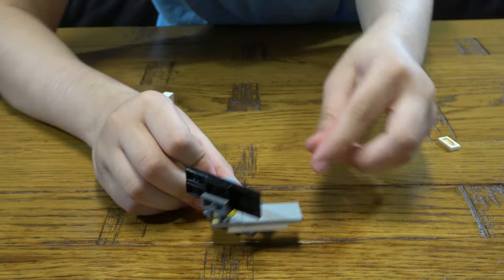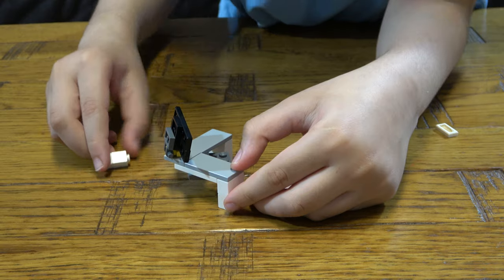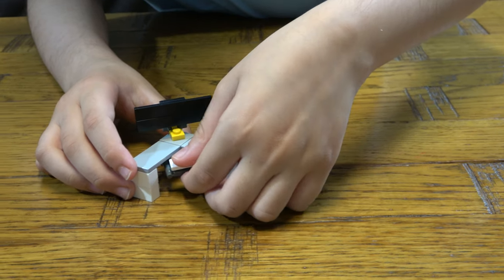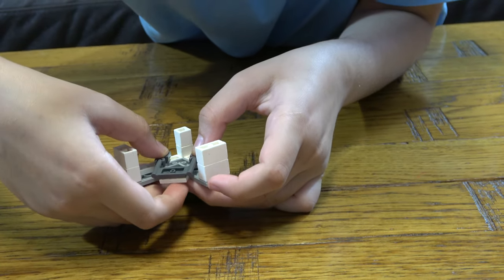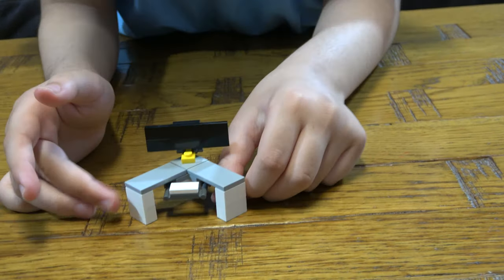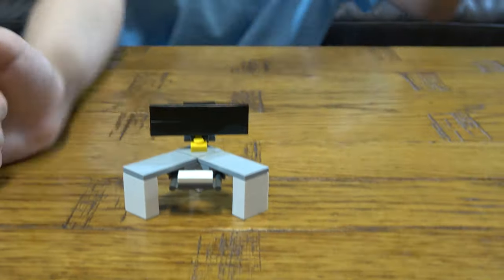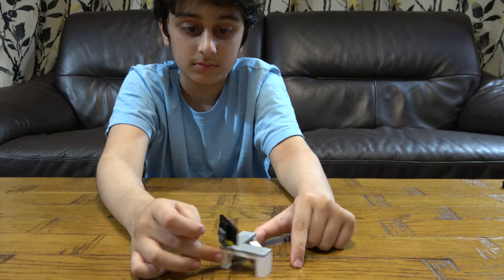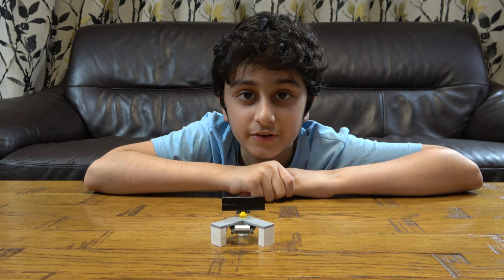Building a Mini Lego Office Desk With Monitor and PC Keyboard in 4K